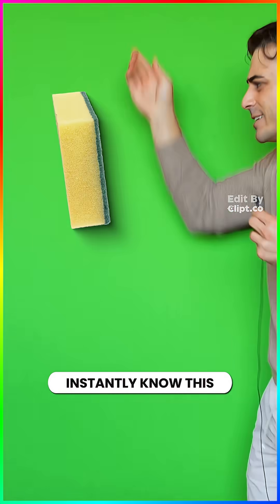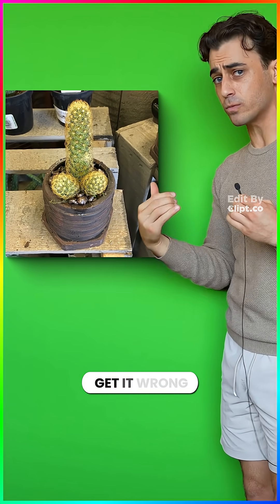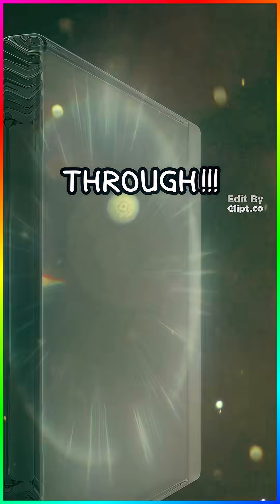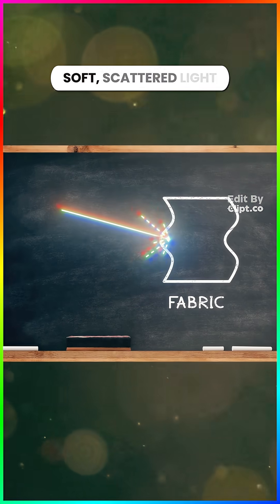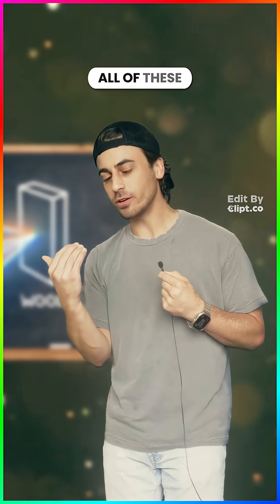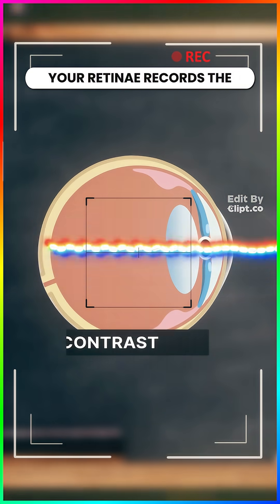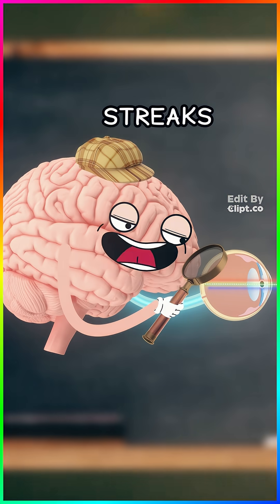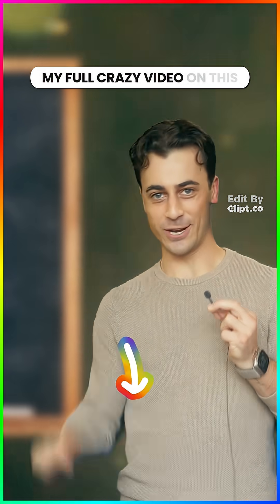How your brain READS materials..